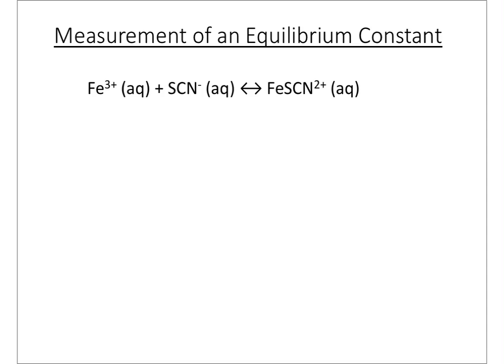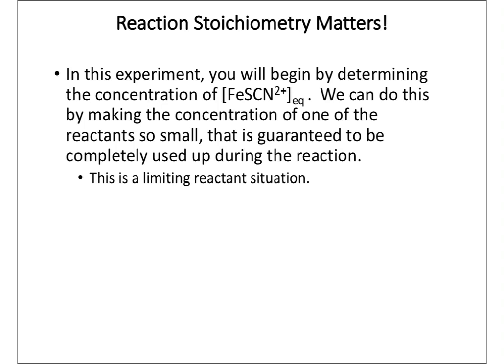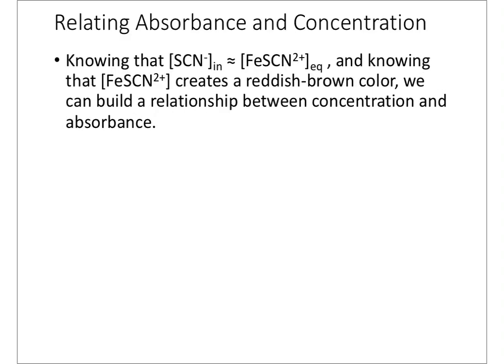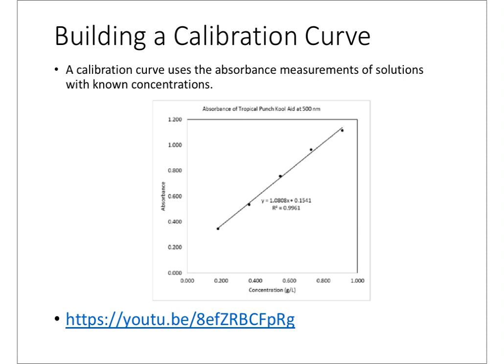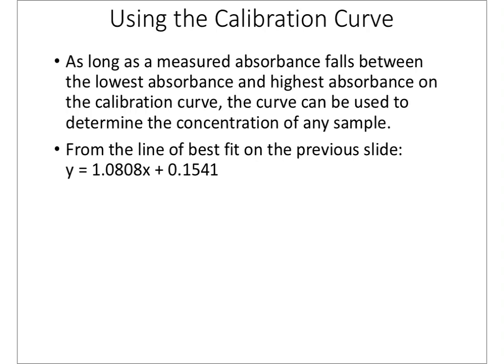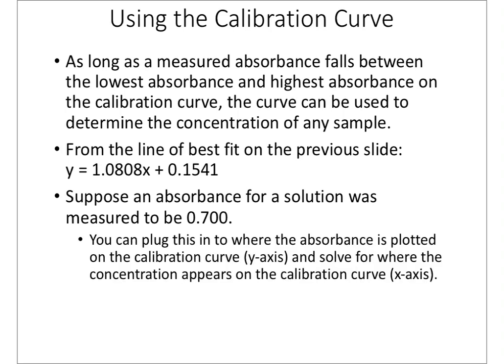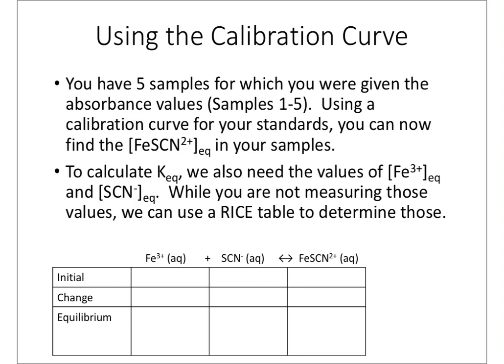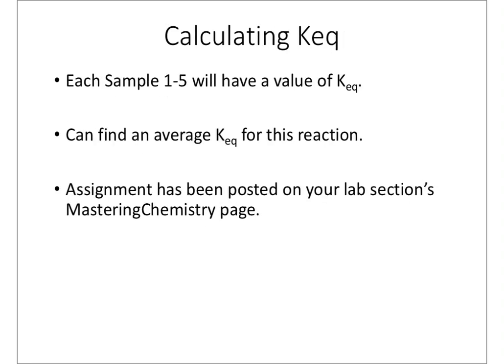Calculation of Equilibrium Constant Pre Lab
Short video describing the procedure for the calculation of equilibrium constant lab.